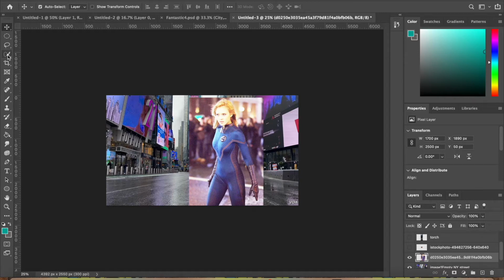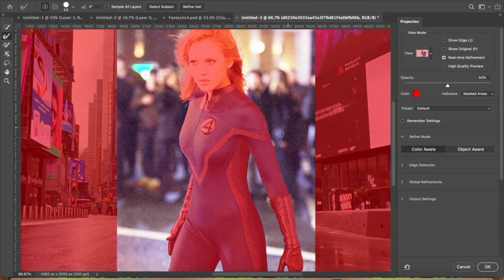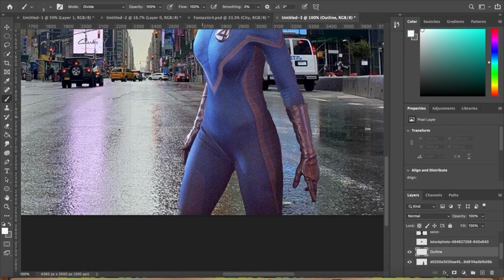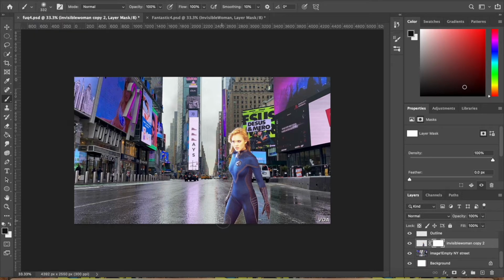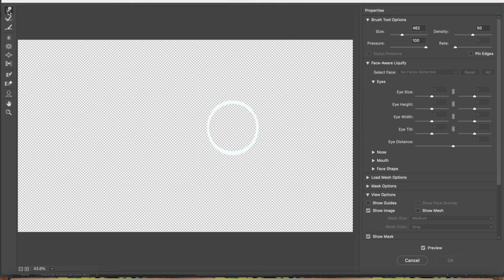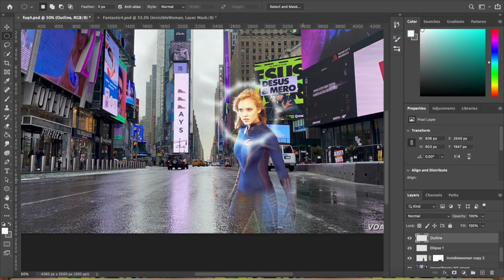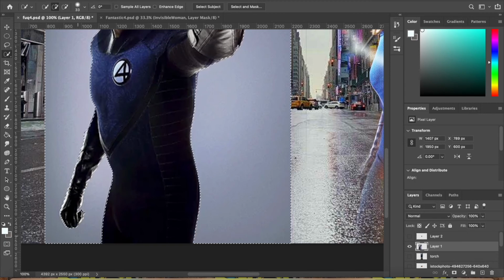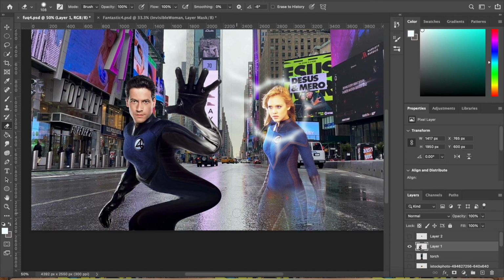Fantastic4Part1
Photoshop tutorial